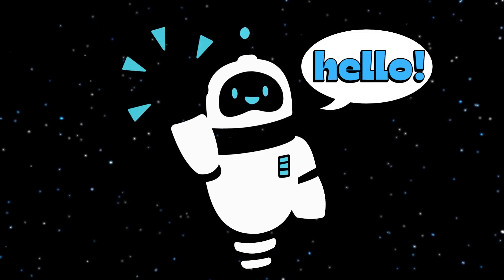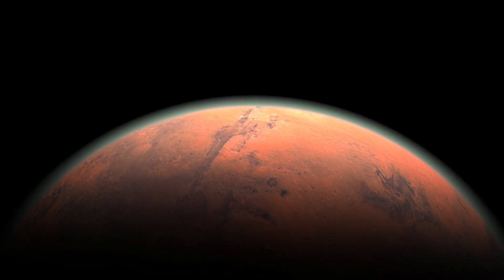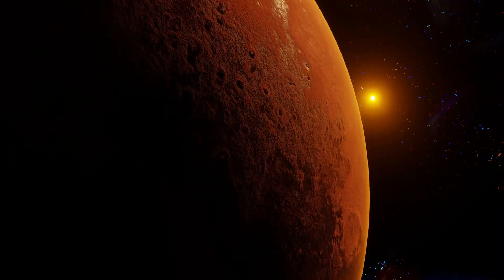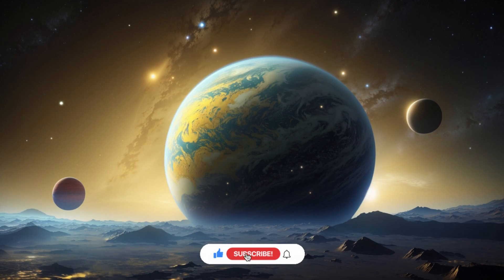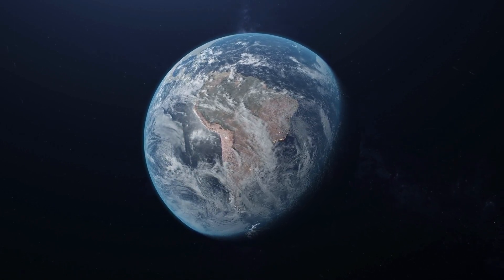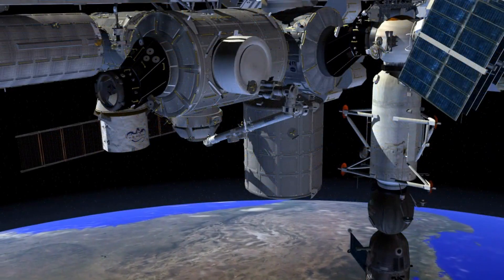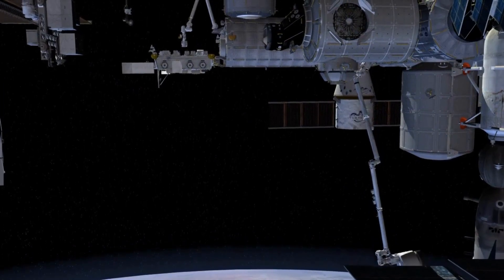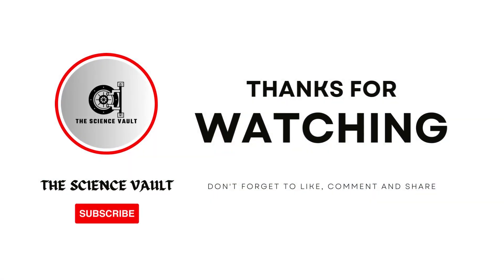Kepler-62e: Unveiling the Alien World and Its Discovery